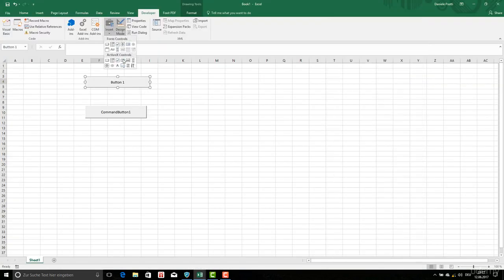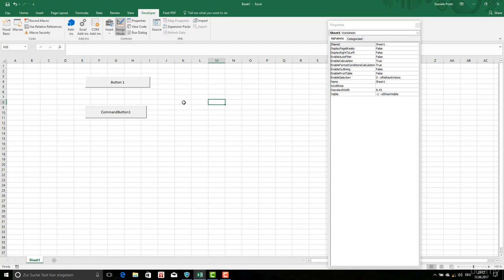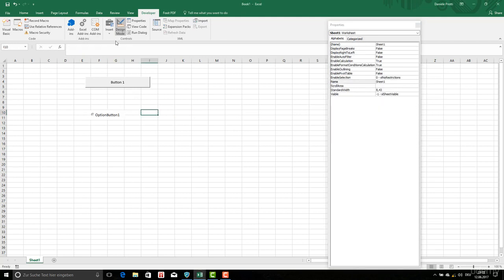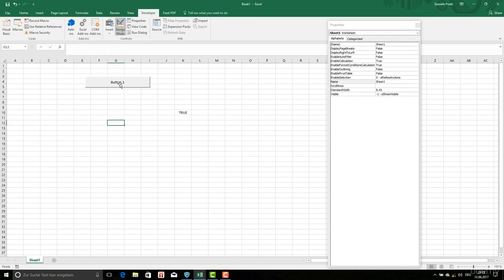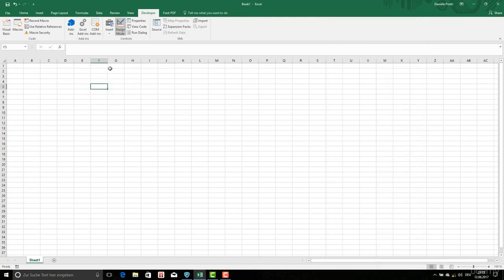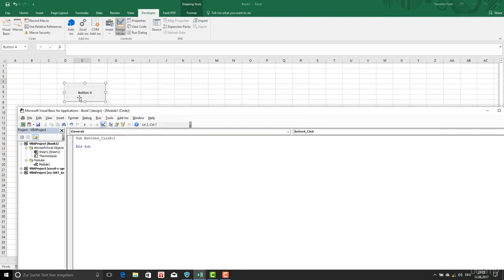Form Controls and ActiveX Controls